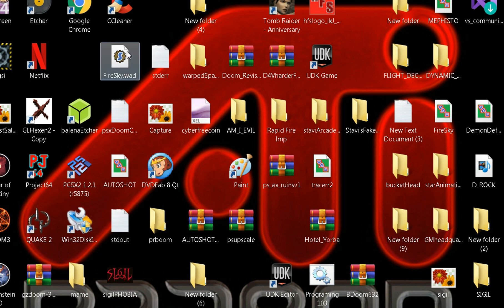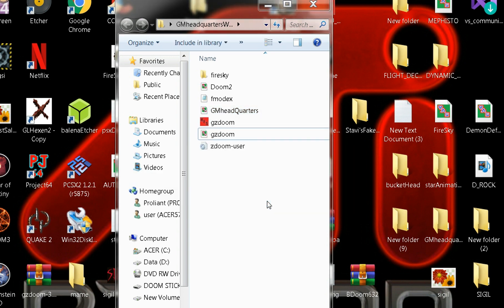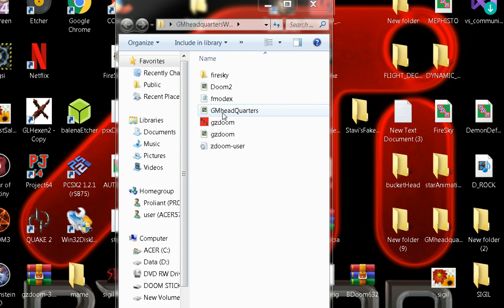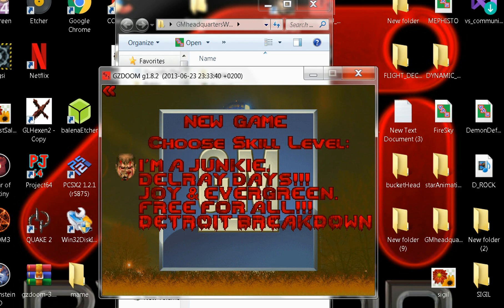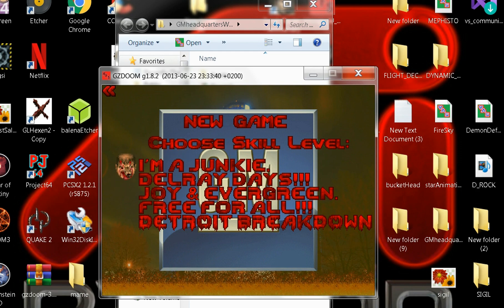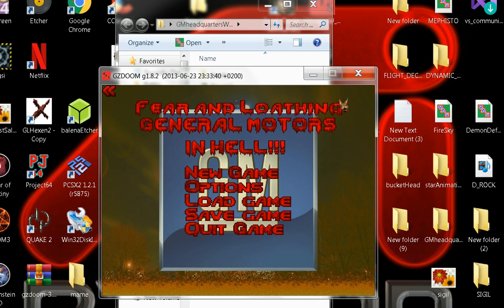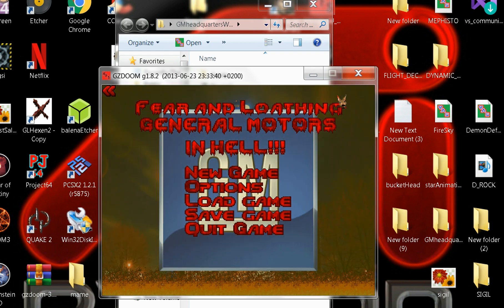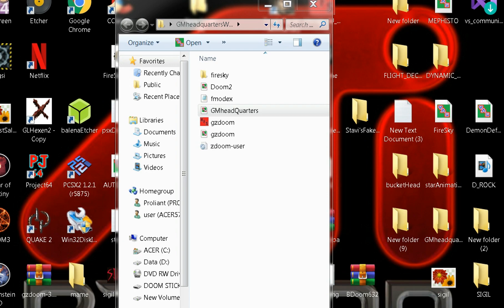EXciting Annoucement!!!!!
I joined the EPIC games team!And skill menu for Fear and Loathing General Motors in Hell!!! is shown.